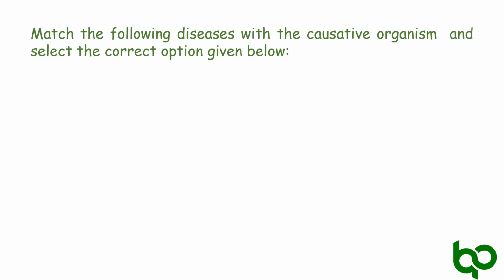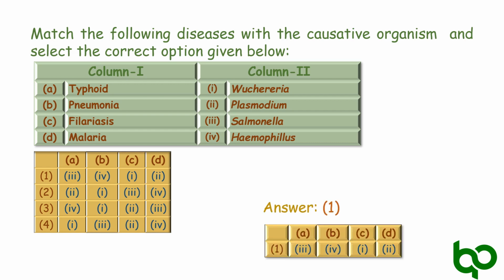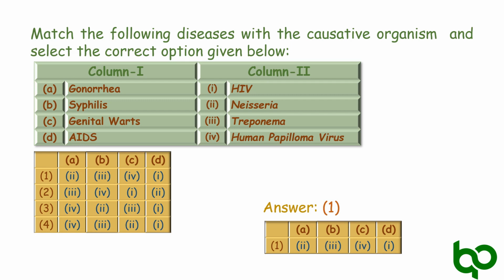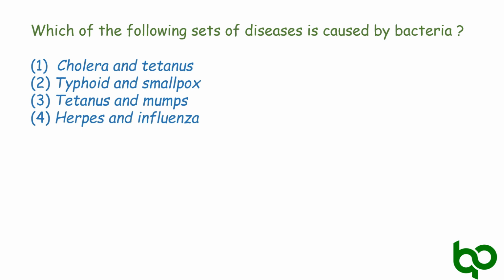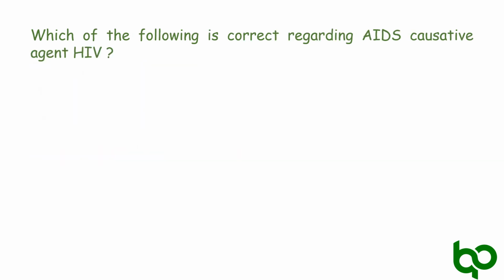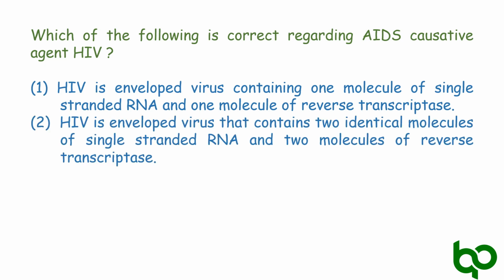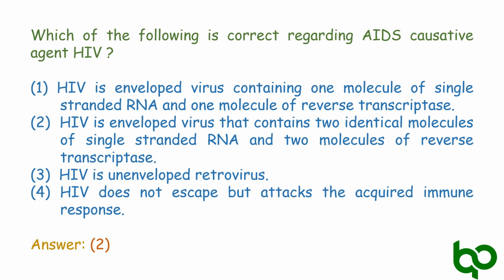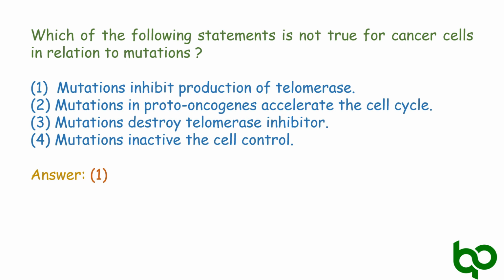4th Episode: How to Score Full Marks in NEET Biology, Human Health and Diseases MCQs, NEET 2024